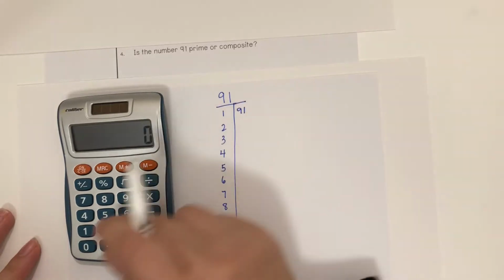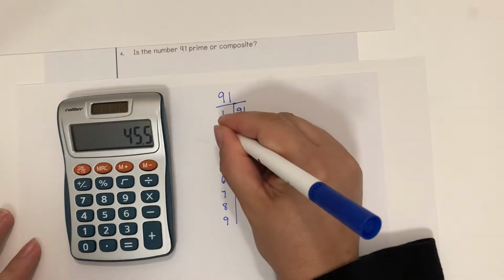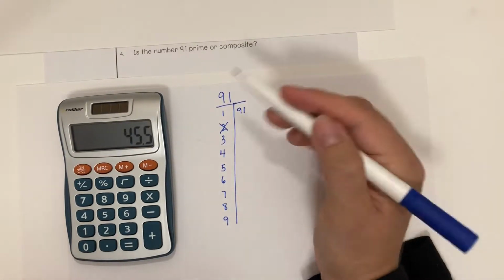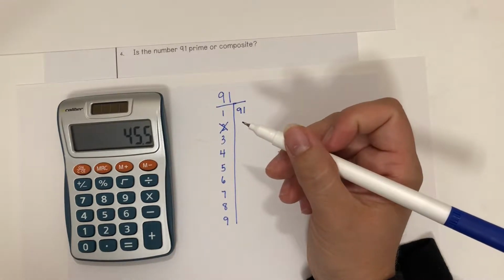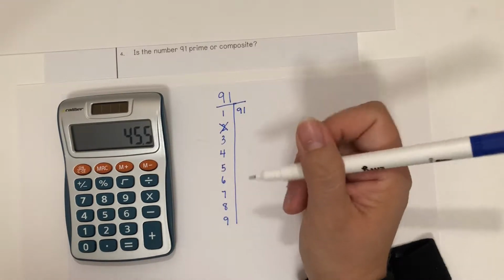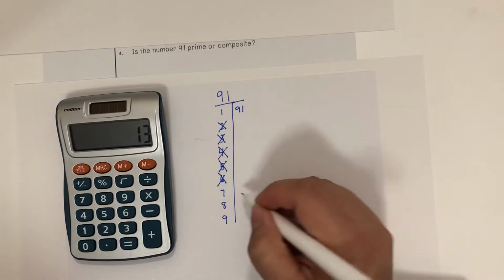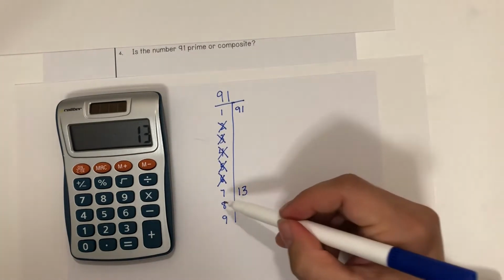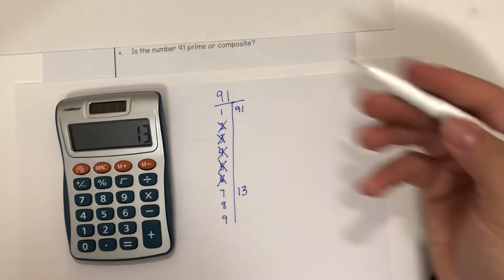Prime and composite- try it 4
Math how-to